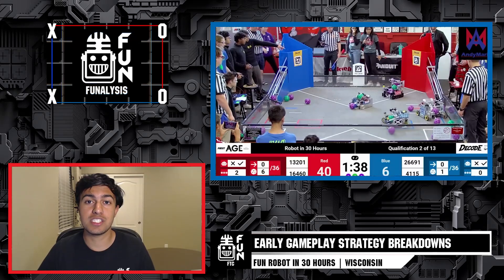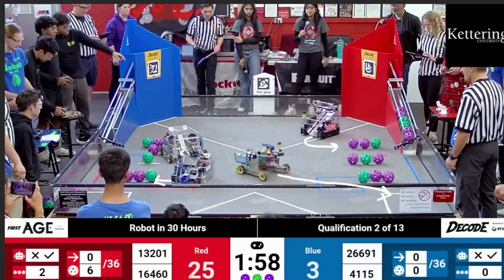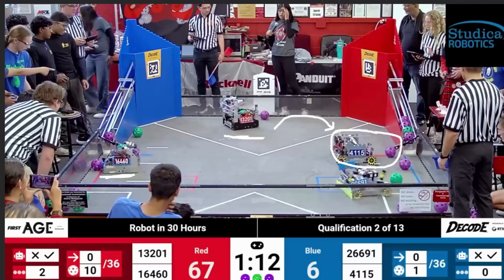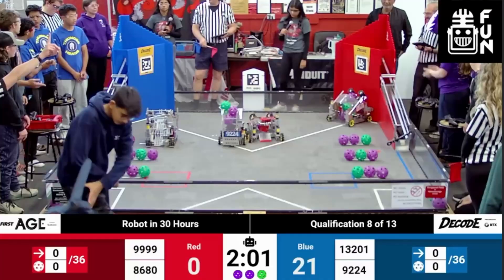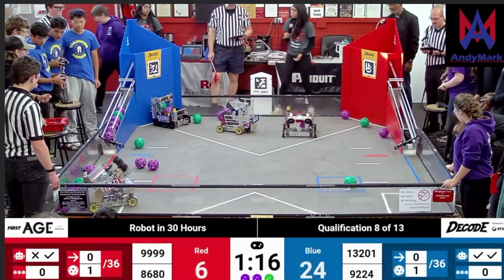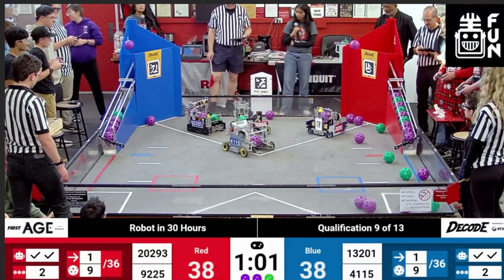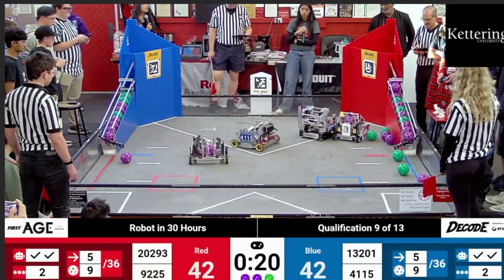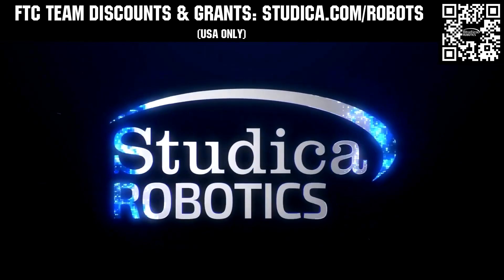DECODE Early Season Game Play Analysis | FUN Ri30H Matches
Rahul provides insight and analysis into some of the first DECODE matches we got to see. Hear what strategies your team could be implementing or expecting to see as matches 2, 8 and 9 are broken down step by step on FUNalysis

0:00 Intro
1:11 Match 2 Breakdown
7:58  Match 8 Breakdown
12:44 Match 9 Breakdown
17:48 Outro